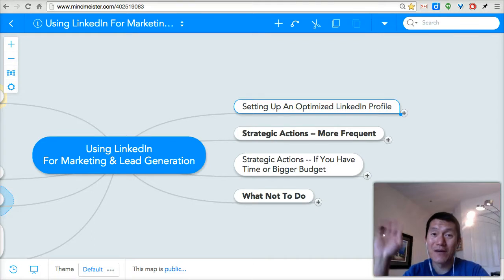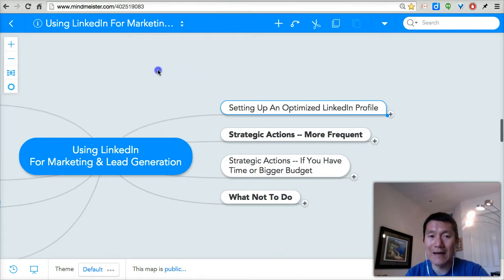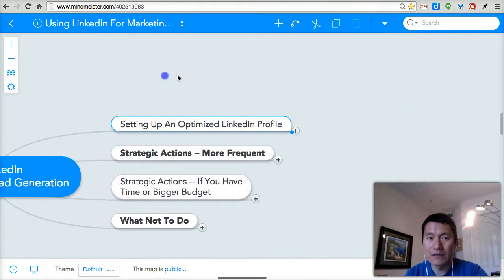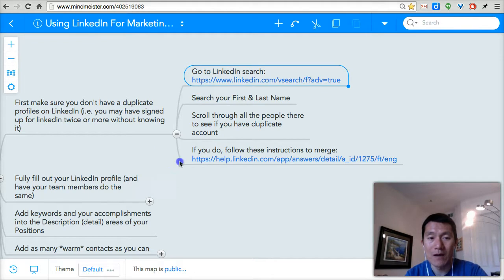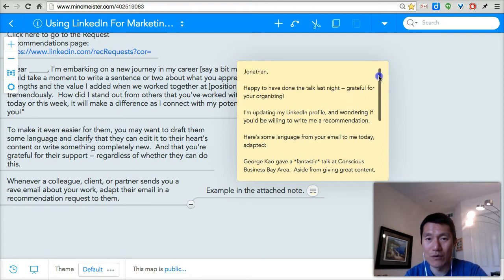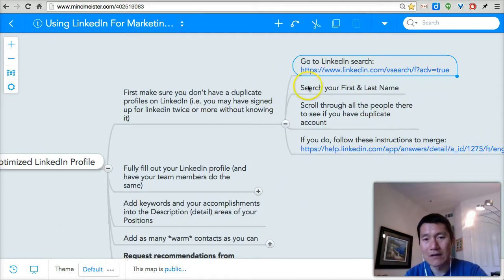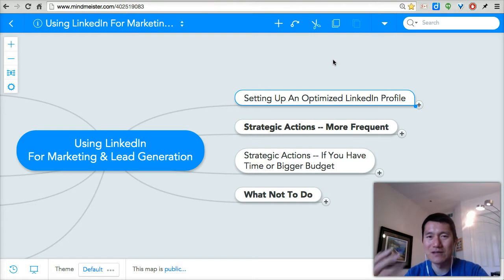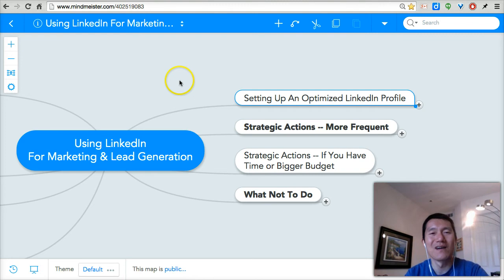LinkedIn Training: How to navigate the Free Mindmap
Find the free mindmap on "How To Use LinkedIn For Marketing"

-- all free!

To receive occasional emails about my best content, sign up